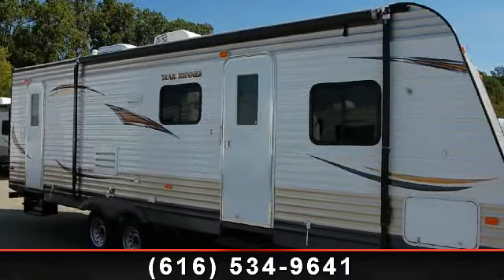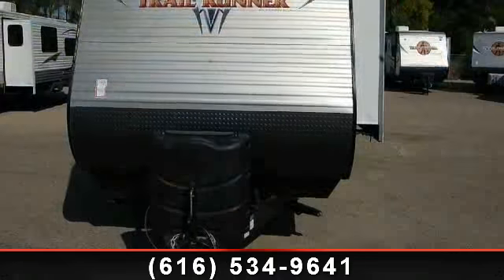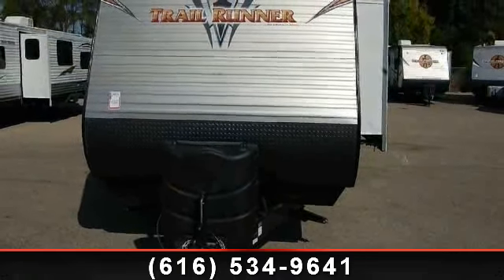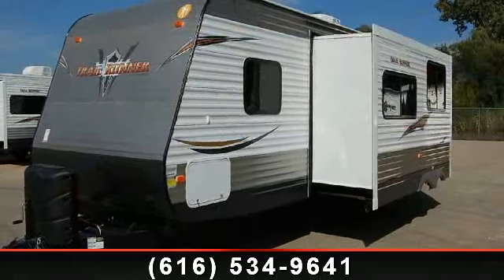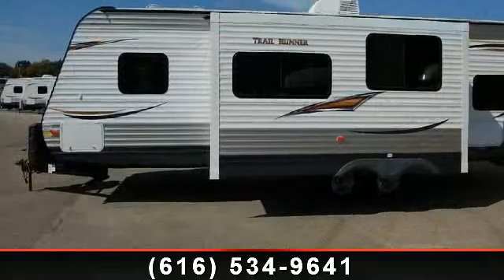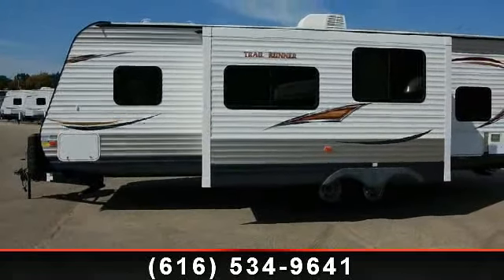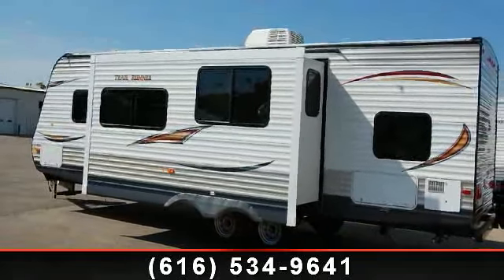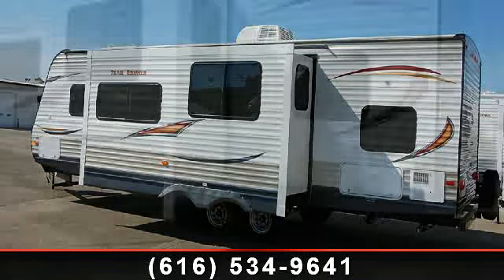2014 Heartland Trail Runner SLE - Midway RV Center - Grand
ALL NEW REDESIGNED FOR 2014! \r\nCome check out this value priced bunkhouse travel trailer! Totally redesigned interior and exterior that won\'t disappoint! \r\n\r\nSALE PRICE is TOO LOW to advertise! \r\nCall for more details , Gold and White \"Full Paint\" Look \r\nBlack Trim \r\nABS Shower/Tub Surround \r\nRadial Tires \r\nWater Heater Bypass\r\nReal Wood Drawer Fronts \r\nCrank-up Antenna \r\n2-30lb LP Bottles\r\n4 Stabilizer Jacks \r\nMicrowave \r\nOven \r\nRefrigerator/Freezer \r\n3 Burner Range \r\nEZ- Lube Axles \r\nTinted Safety Glass Windows \r\nFull Ball Bearing Drawer Glides \r\nGas DSI Water Heater \r\nExterior Shower \r\nDiamond Plate \r\nBumper Mounted Spare tire